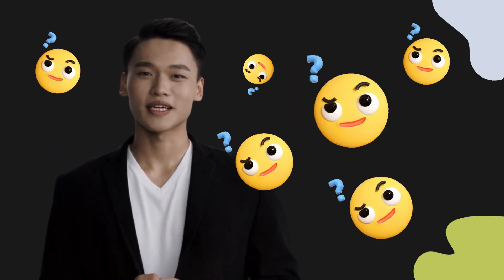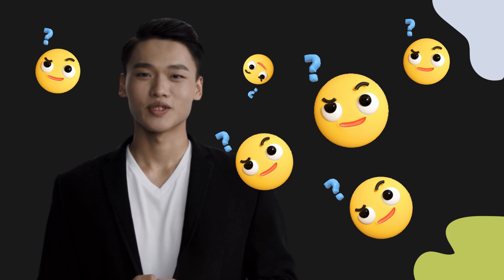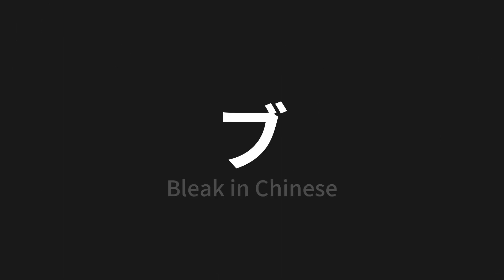How to pronounce ブ | ブ (Bleak in Chinese)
Master the Pronunciation of 'ブ | ブ' - which means : Bleak in Chinese 📝 with @PerfectPronunciationChinese 🎓🗣️ - [Your Guide to Chinese]

Learn to pronounce 'ブ' perfectly in Chinese with our easy and engaging tutorial by @PerfectPronunciationChinese! 📖📽️ In this comprehensive video, we provide you with native speaker examples 🗣️👂 and phonetic breakdowns 🎵 to ensure you get the pronunciation just right.